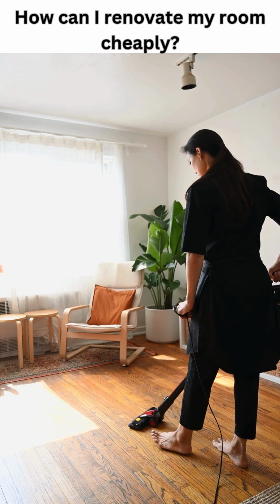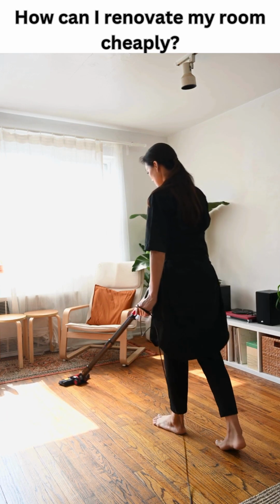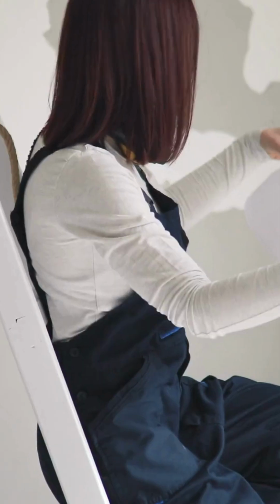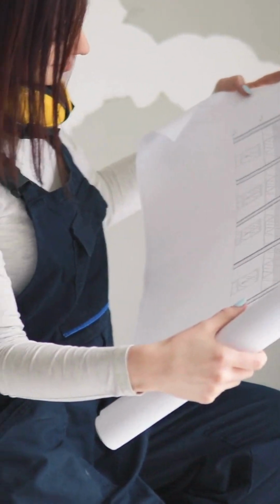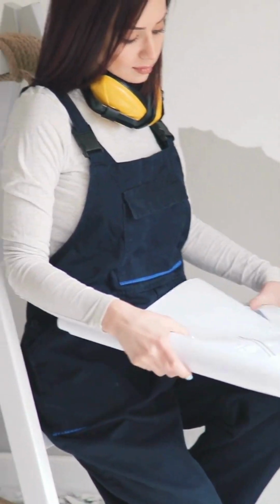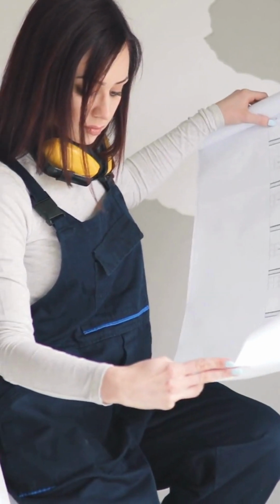How can I renovate my room cheaply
"renovation ideas for old homes,
home renovation ideas on a budget,
how to renovate a house with no money,
i want to renovate my house, where do i start?,
how to renovate an old house in low budget in india,
home renovation ideas for small house,
house renovation ideas interior,
cheap home renovations near me,
how can i renovate my room cheaply in india,
how can i renovate my room cheaply for free